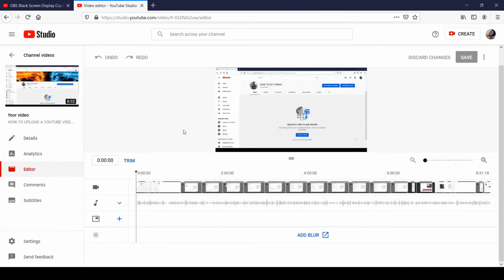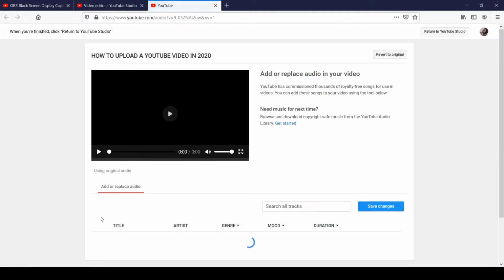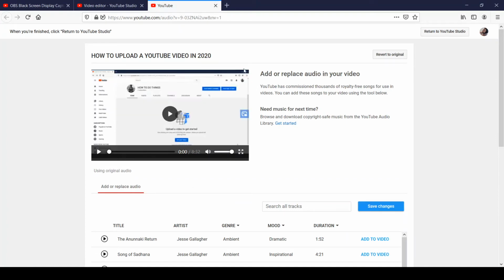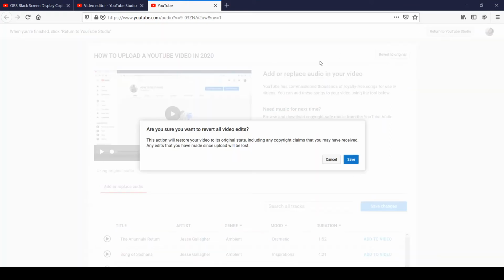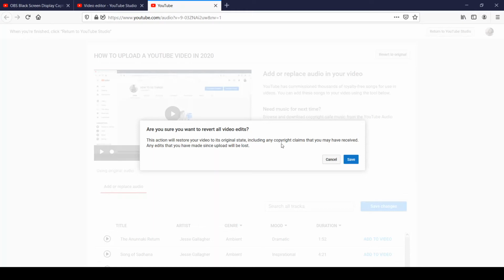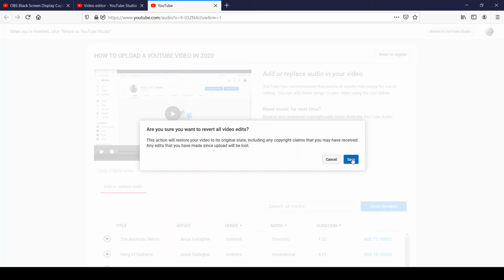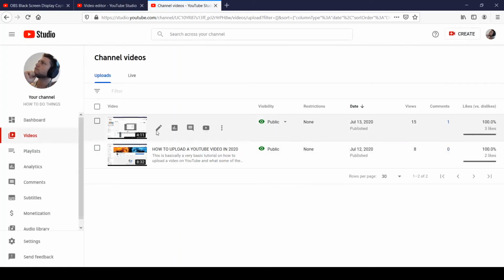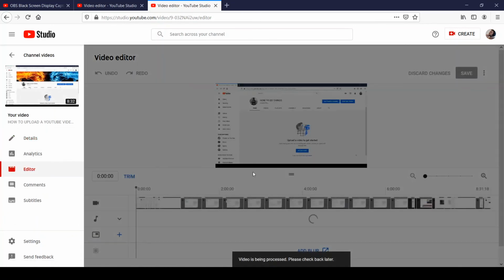HOW TO UNTRIM (REVERT) A YOUTUBE VIDEO USING YOUTUBE EDITOR 2020.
This video is a tutorial on how to revert a YouTube video to its original state using YouTube editor in 2020.